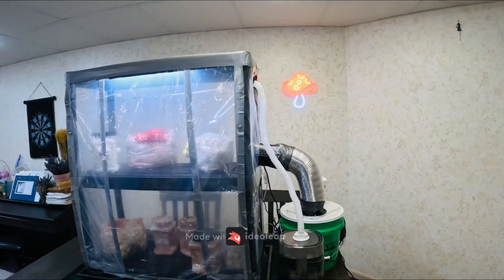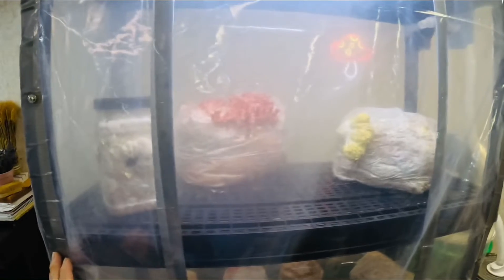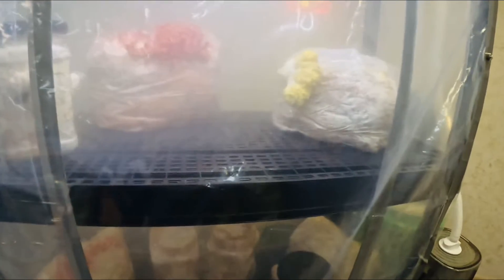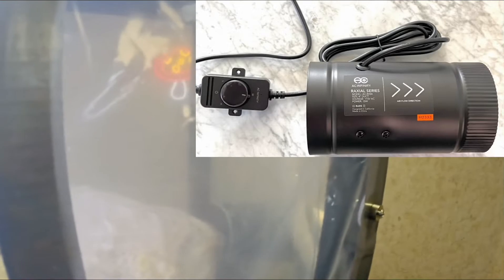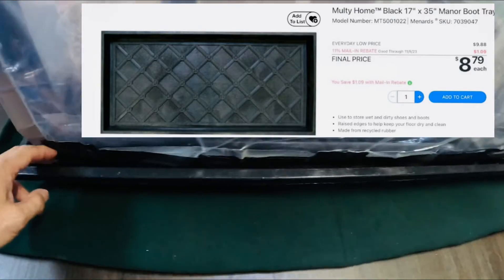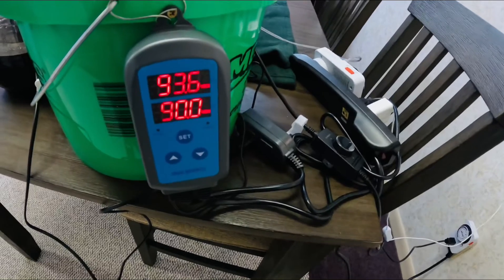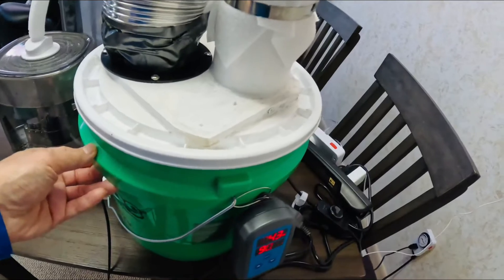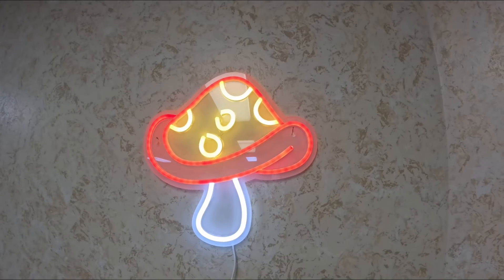Small Automated Mushroom Fruiting Chamber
Created a small and easy to maintain fully automated mushroom fruiting chamber. Just add power and water.